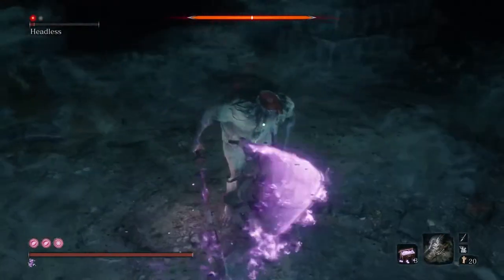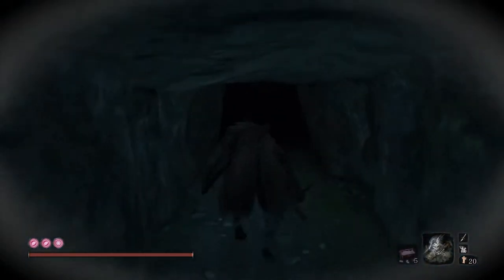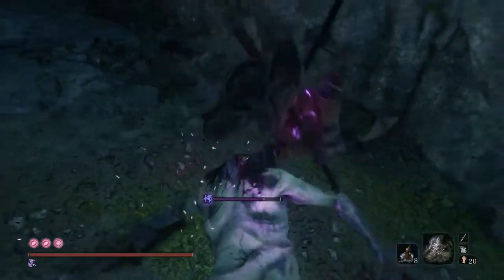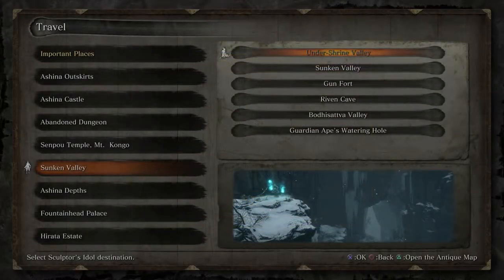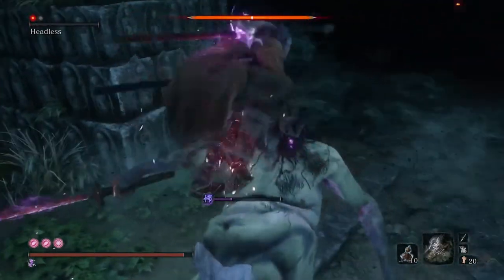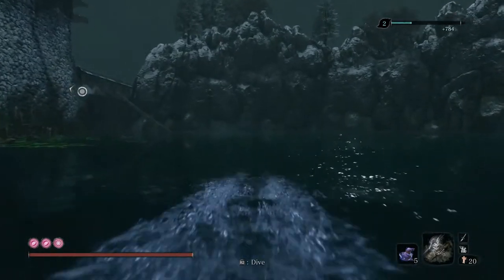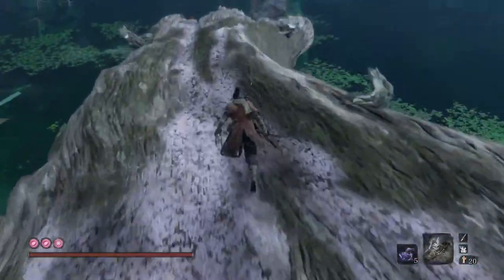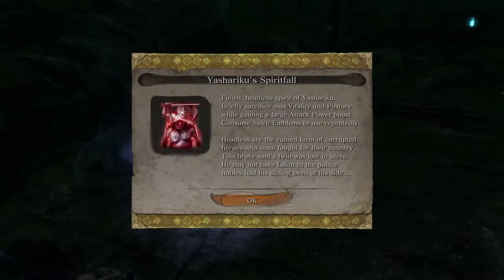How to Beat “All Headless” Easy Kill | Boss Guide | Sekiro: Shadow Die Twice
★ Sekiro: Shadows Die Twice Mini Boss Guide - How to beat All 5 Headless in the game and where to find them (Tactics, Moveset, Tips & Tricks) ★

\\ G U I D E //

★ How to Beat - All Headless ★
▸Location: Ashina Castle, Ashina Depths, Ashina Outskirts, Sunken Valley, Fountainhead Palace
▸ Moveset on Ground:
 -  Teleport
 -  Regular Swings
 -  Summon Terror waves
 -  Grab
▸ Moveset underwater:
 -  Water Slash
 -  Vacuum Grab
 -  Summon Terror Waves
▸ Weakness:
 -  Divine Confetti

▸ Sekiro: Shadows Die Twice - Reviews: Coming Soon

▸ PlayStation 4 Pro 1TB Console
▸ SteelSeries Siberia 840 Headset
▸ Blue The Pop Universal Pop Filter
▸ Palit GeForce GTX 1060 Dual
▸ AMD Ryzen 7 1700 Processor
▸ BIOSTAR AM4 AMD X370GTN
▸ Corsair RMx Series RM550x
▸ Corsair Vengeance LPX 16GB
▸ Crucial BX300 480GB